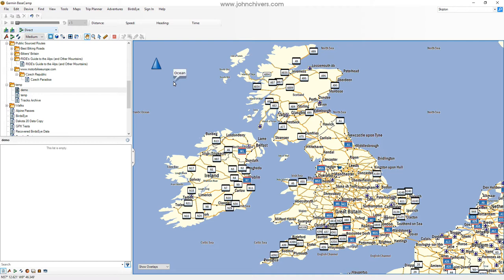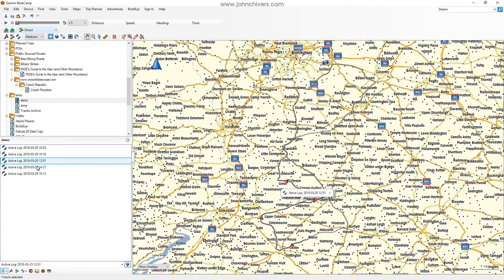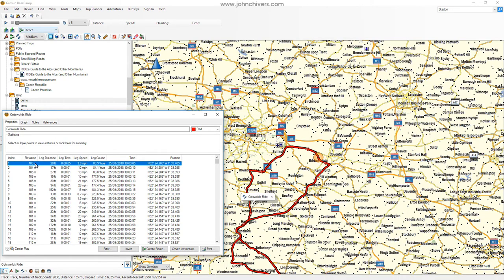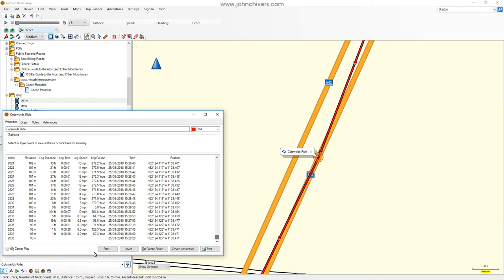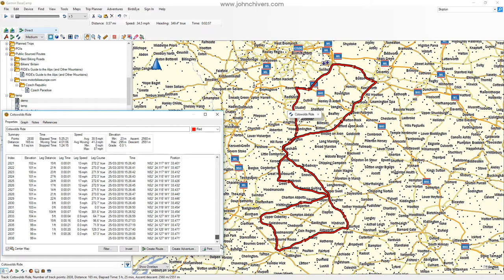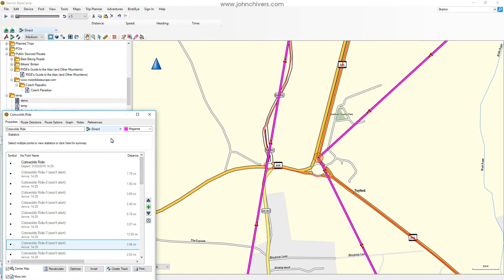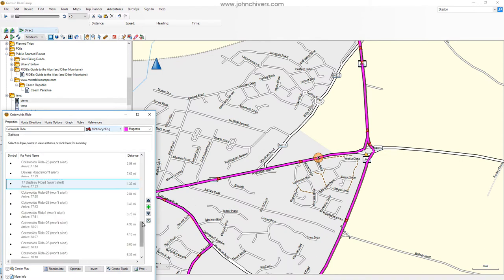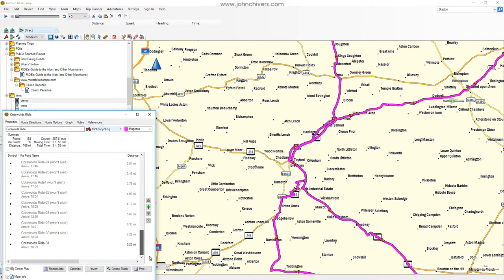Garmin Basecamp Tutorial - Creating Routes from Tracks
Taking an existing track and converting it to a new route.